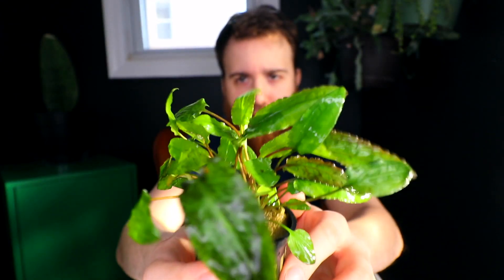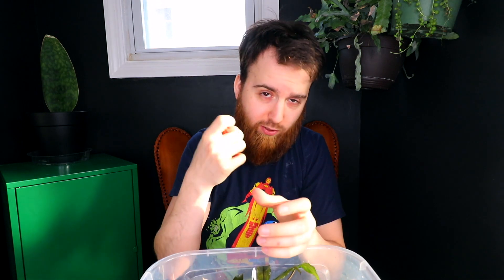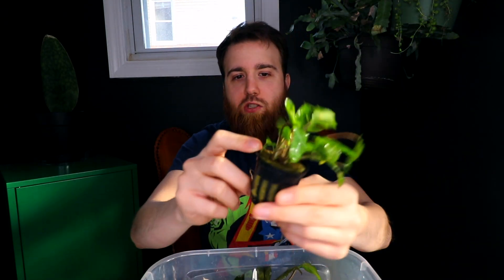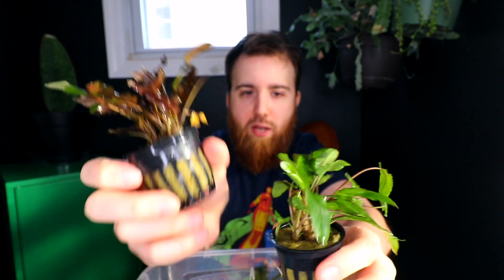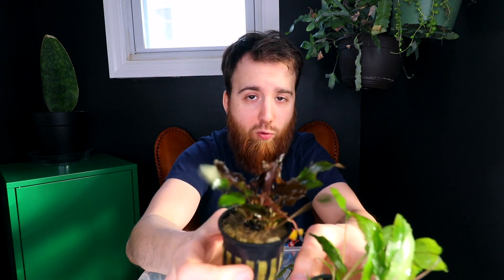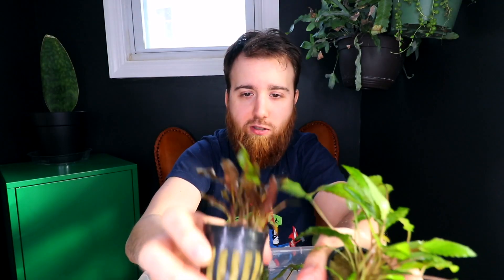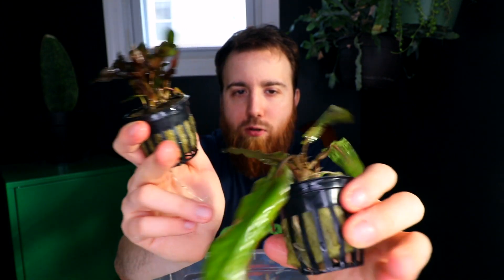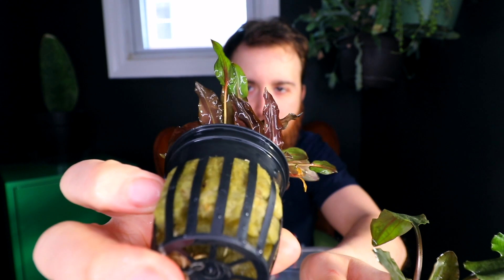CRYPTOCORYNE WENDTII, GREEN, BROWN, RED- EASY AQUARIUM PLANT GUIDE